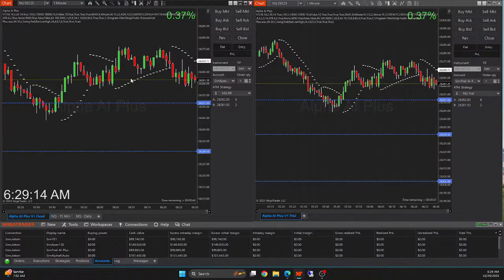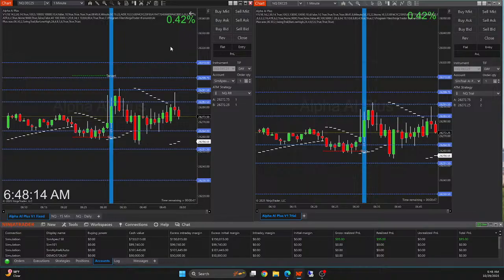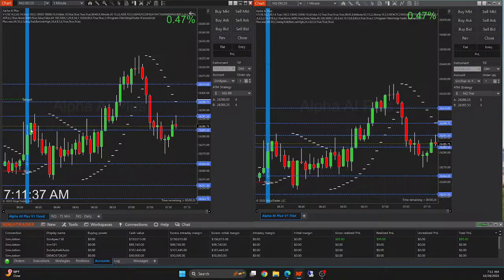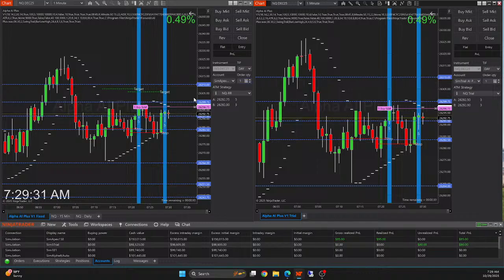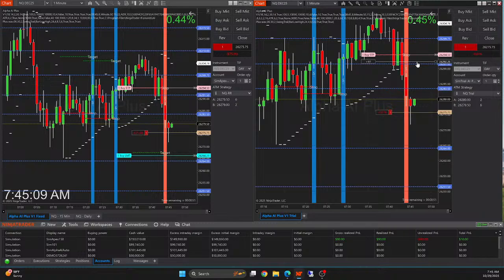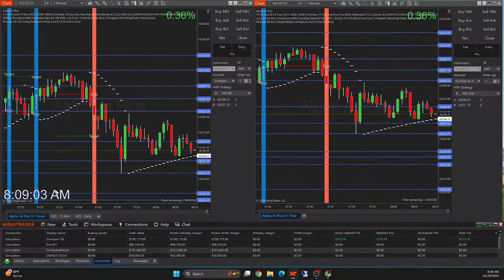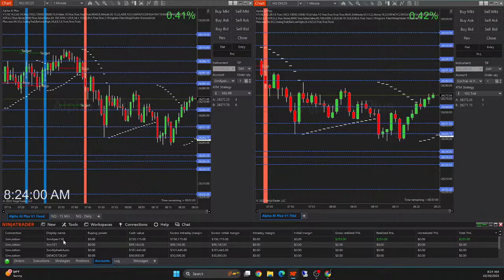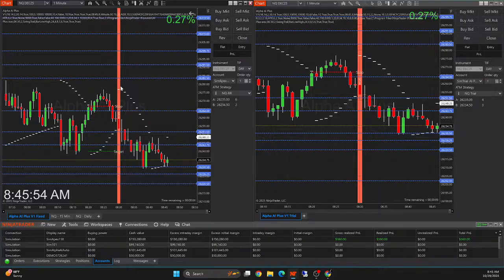Live Futures Trading with Alpha AI Plus | Automated & Manual Trading NQ